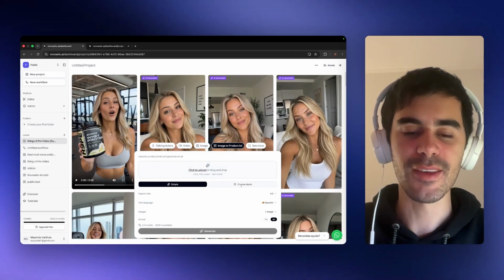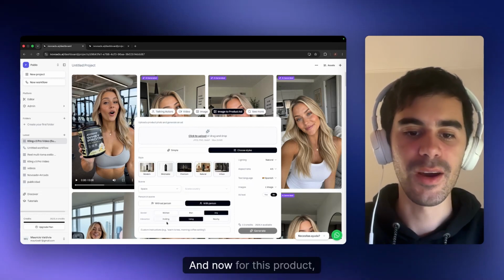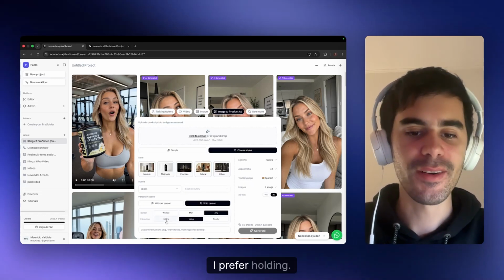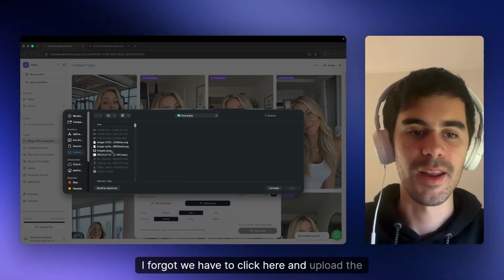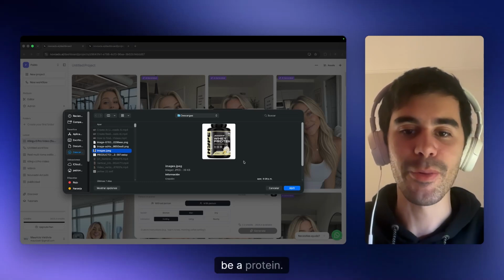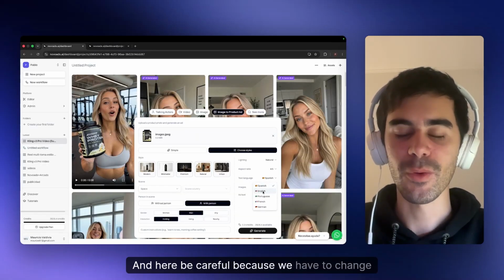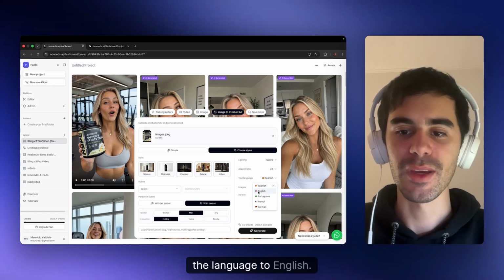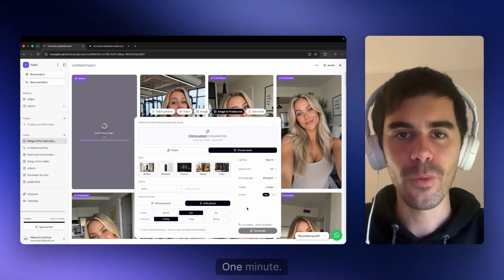How to Make a UGC Image with AI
Learn to create an ultra-realistic AI influencer UGC style in just minutes! With our detailed guide, discover how to use novoads AI to generate characters that will revolutionize your ads. This incredible tool allows you to create personalized influencer images and use them in high-quality UGC videos. Our step-by-step explanation ensures you can achieve stunning results, regardless of the product you want to promote.

I'm Pablo, co-founder of novoads.ai the platform for creating AI ads efficiently and economically.

In this video, we'll show you how to generate an AI influencer using novoads AI's advanced features. Learn the importance of image quality when creating realistic characters and how a good prompt helps you get the most out of any AI tool. This tutorial is essential for marketers, entrepreneurs, and content creators looking to cut costs without sacrificing quality.

📌 In this video you'll learn:
- How to create an account on novoads AI to start designing your characters.
- How to adjust settings to obtain high-quality images.
- How to write an effective prompt for gpt-image-2 and generate an AI influencer.
- The process to select and download the image that best suits your needs.
- How to use Seedance 2.0 to integrate your images into professional UGC videos.
- How to create a simple yet effective prompt to promote products in videos.

🎯 Who this video is for:
- Marketers looking to innovate their ad campaigns using AI.
- Entrepreneurs wanting to create impactful content with limited resources.
- Content creators wanting to explore new ways of using AI to enhance their productions.